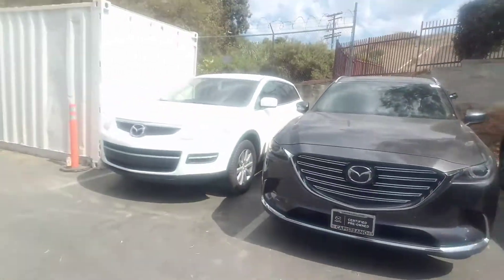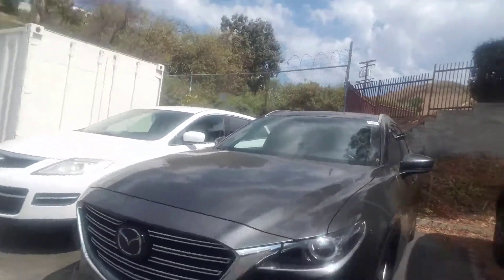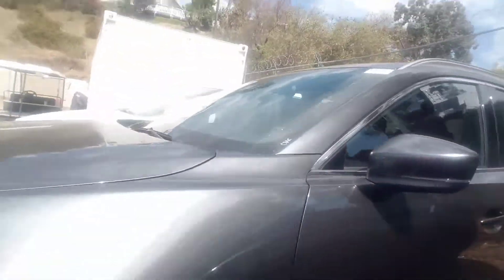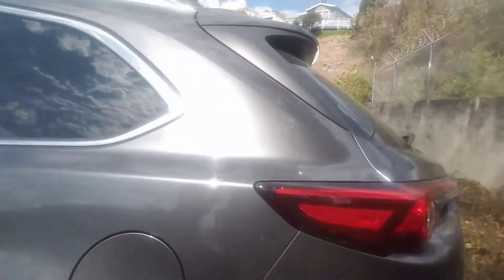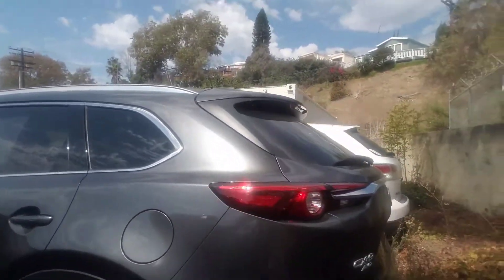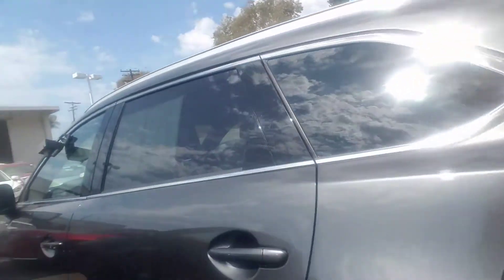CX-9 from Whitney at Capo Mazda